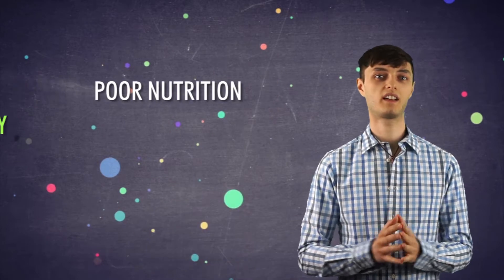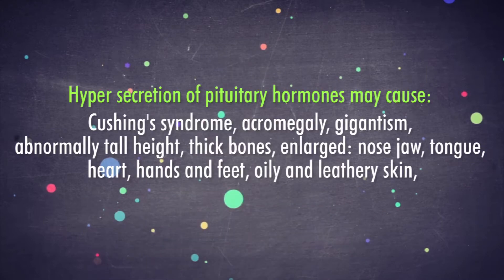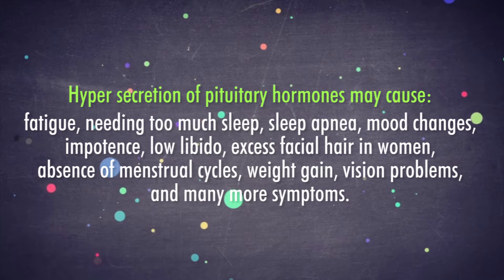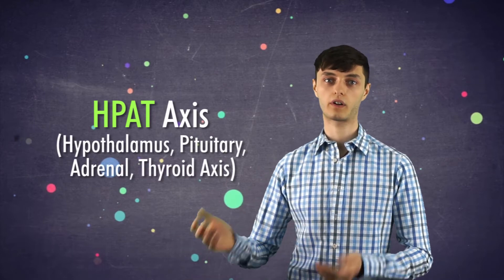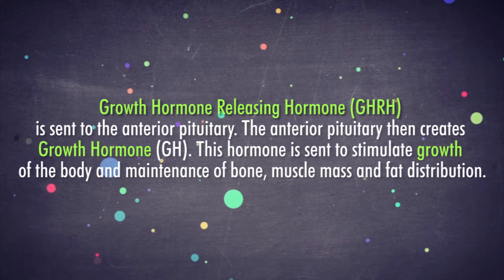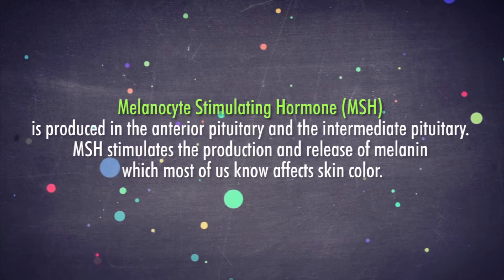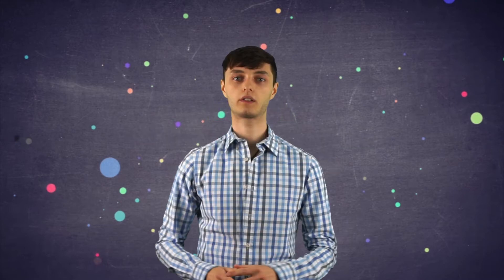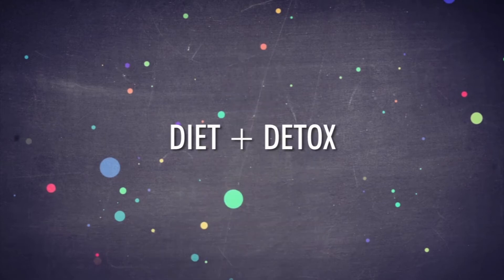Why People Are Short/Tall: Epigenetics: Hypothalamus, Pituitary Weakness - What Is It?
My Recommended Health Books & Products

Part of the Transcript

According to the Average Height database: The average height for males is 5'9 and the average height for females is 5’3. Are you near this height? Or are you the short one in your family? How about even too tall? Is your body developing too slowly or won't stop growing? Are you also tired, weak and clumsy? These may be signs you have a pituitary weakness. Today we’re going to talk about the pituitary gland and what you can do to treat pituitary weakness naturally.

INTRO

For the longest time we thought genetics played the main role in our health but that has drastically changed with Epigenetics being brought to the mainstream. This brings up an interesting question: Could internal and external environments affect our height? I suspect yes! From what my mentors and I have observed, it appears different environments have a larger impact on our bodies than genetics. Admittedly, in some cases genetics can be difficult to manage even with epigenetics. Although, you wouldn’t believe some of the extreme acidic and genetic illnesses that have been resolved through changing their environment.

How many of you have seen short families and immediately assumed genetics was the main cause for their height? What if other factors were actually at play? Such as these families living the same lifestyle. Eating the same food, family stress, being exposed to the same bacteria, chemical pollutants and other environmental factors. Or simply put, following the same footsteps as each other. I’m suggesting that lifestyle has a larger impact on the growth and development or destruction of the human body than genetics. Poor nutrition, toxicity, weakened immune systems, and an imbalanced endocrine system from the environment can have a huge impact on the quality and size of our bodies. By changing your environment you can change your whole body for optimal health.

There are two main types of pituitary weaknesses. The first one is Hypopituitarism.

Hypopituitarism also known as pituitary insufficiency is a “rare” disorder when the pituitary gland doesn’t produce enough of its hormones. There are way too many underdeveloped people to say this condition is by any means rare. It’s more common than you may think. Once you become aware of what pituitary weakness is, you will then begin to see it in yourself or in others around you. Just like I did when I learned about pituitary weakness. I thought to myself “Oh my gosh I can’t stop seeing this epigenetic disorder everywhere I go!”.

Hypopituitarism can lead to poor body development causing symptoms such as: small breasts, short height and small body mass in general, low bone density, hoarseness in voice such as high pitch or other changes, menstrual irregularities, low sex drive, hormonal imbalance, impotence, weight gain or loss, poor athletic performance, weak muscles, fatigue, dizziness, clumsiness, inability to focus, vision problems, depression, anxiety, hair loss, low blood pressure, low blood sugar, inability to stay warm, sensitivity to the cold, and many more symptoms.

Next we have Hyperpituitarism which is the opposite of hypopituitarism.

Hyperpituitarism is when the pituitary gland secretes too many hormones causing an overgrowing body and other undesirable symptoms.

Hyper secretion of pituitary hormones may cause: Cushing's syndrome, acromegaly, gigantism, abnormally tall height, thick bones, enlarged: nose jaw, tongue, heart, hands and feet, oily and leathery skin, excessive perspiration, slanting eyes, congested sinus, hollow or deep sounding voice, heart failure, hypertension, muscle weakness, joint pain, hyperthyroidism, diabetes, fatigue, needing too much sleep, sleep apnea, mood changes, impotence, low libido, excess facial hair in women, absence of menstrual cycles, weight gain, vision problems, and many more symptoms.

Some of you out there that have a pituitary weakness may only have a select few symptoms that are not severely debilitating such as those hypo and hyper conditions. I like to consider pituitary weakness a mild version of hypo or hyper. A common example would be small breasts or being short. Once it becomes more advanced, modern medical terms are then used even though I still believe it’s usually better to identify these conditions as “pituitary weakness”. Once medication is needed,